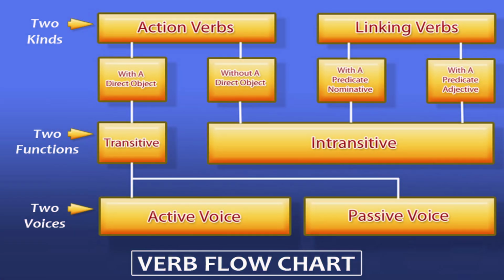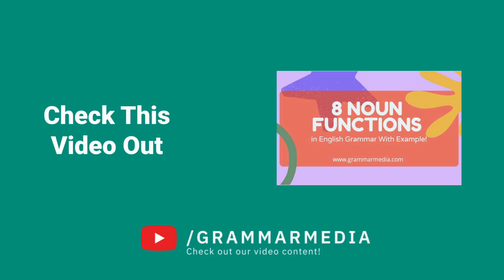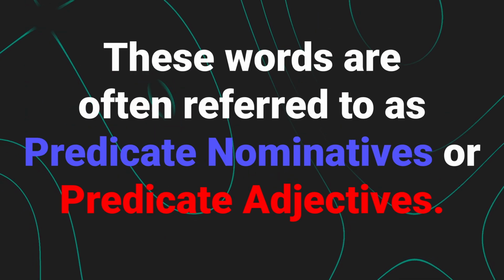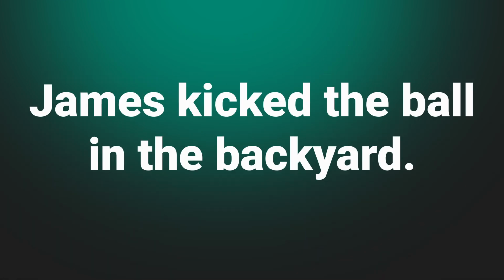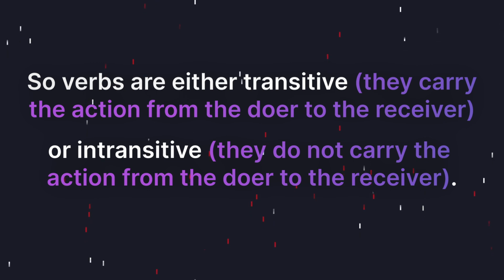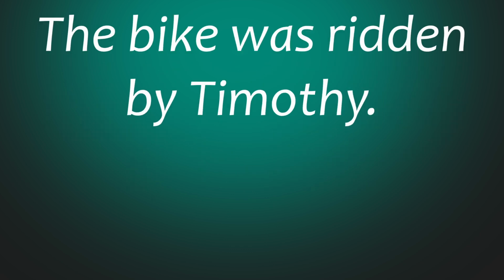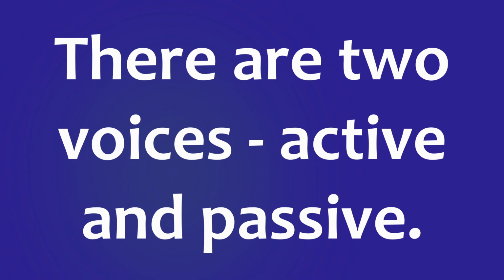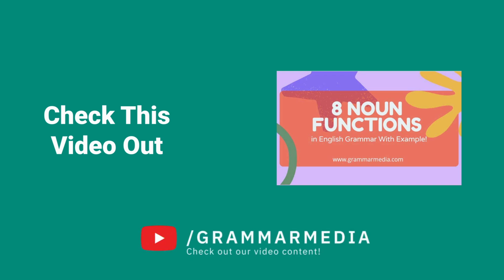How To Identify Verbs With Examples!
How To Identify Verbs in English Sentences | With Examples!
There is a flow-chart that will help you identify the two kinds of verbs, the two function of verbs, and the two voices of verbs.
Chapters:
00:00 Introduction to Identifying Verbs in English Sentences
01:20 How to Identify Action Verbs and Linking Verbs
04:20 How to Identify Transitive Verbs and Intransitive Verbs
06:20 How to Identify Active Voice and Passive Voice
09:40 Test Our Ability to Identify Verbs in English Sentences

Brief Overview:

I have developed a simple flow chart  so that you can see the big picture of English Verbs.

As you will see in the flow chart, I have divided verbs into two kinds, two functions, and two voices.

1. Two Kinds of Verbs - Action and Linking

2. Two Functions of Verbs - Transitive and Intransitive

3. Two Voices of Verbs - Active and Passive